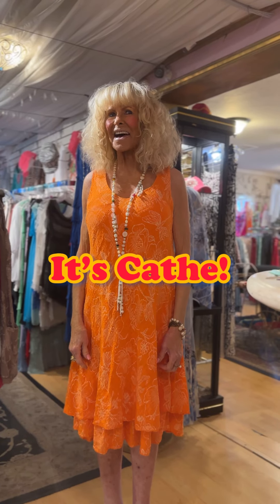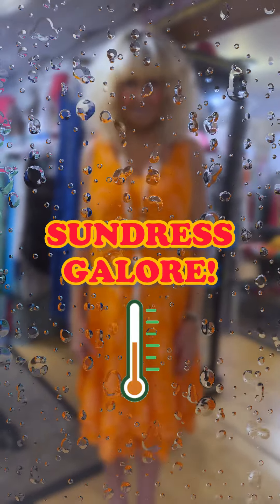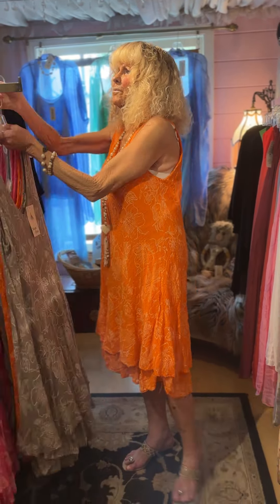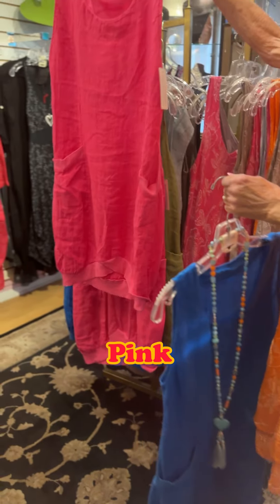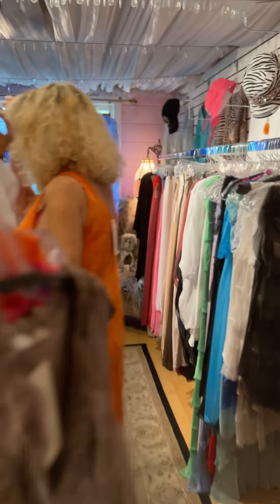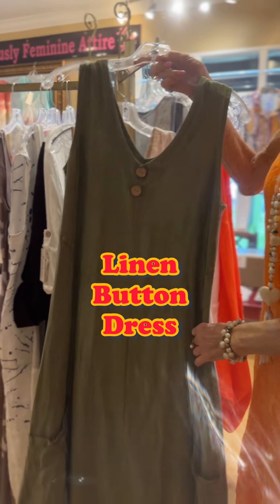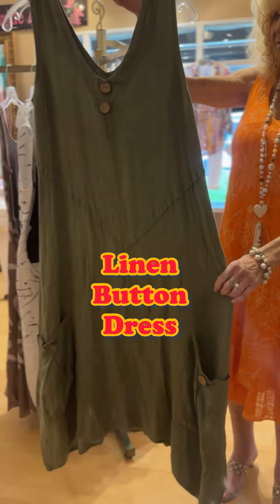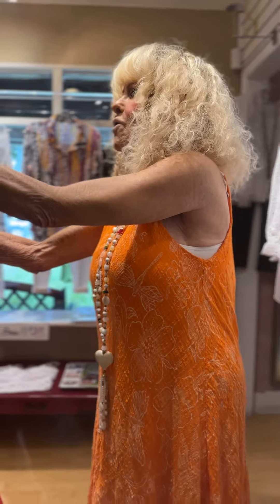2023 Sundresses👗 New Styles. Bright Colors.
NEW Arrivals You Need to See!! 2023 Sundresses👗 New Styles. Bright Colors.